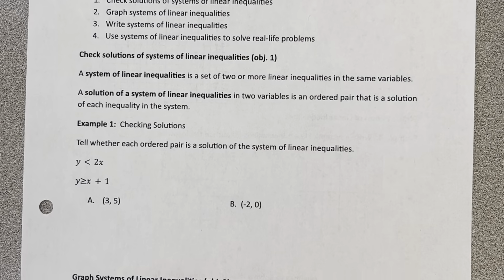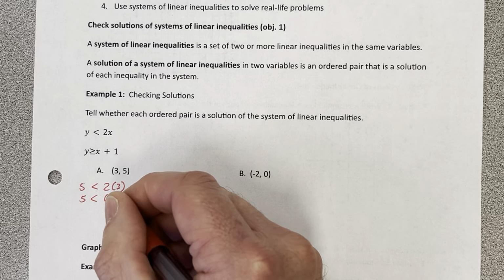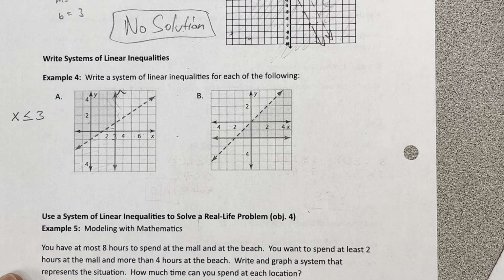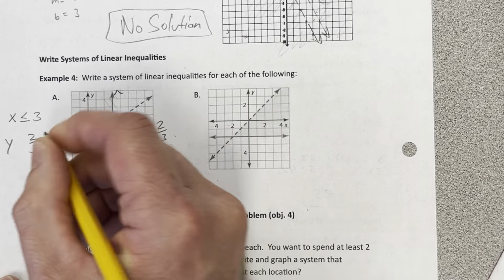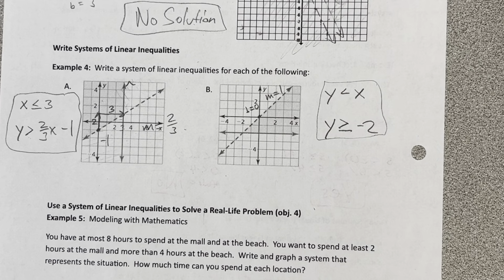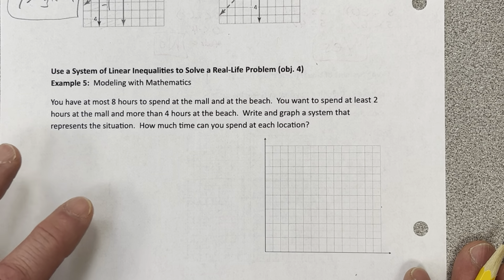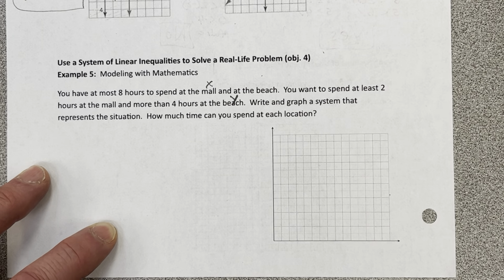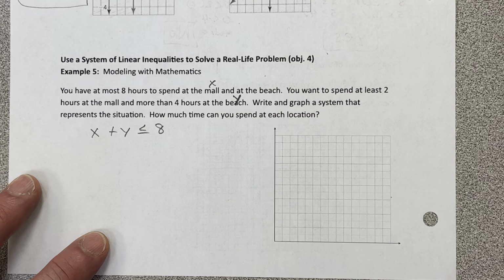A1 3.3 Systems of Linear Inequalities